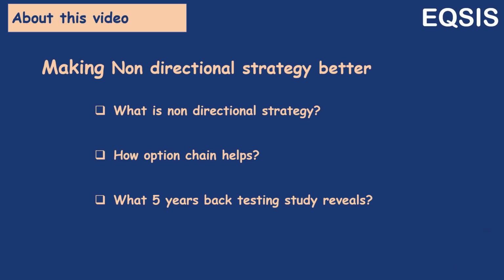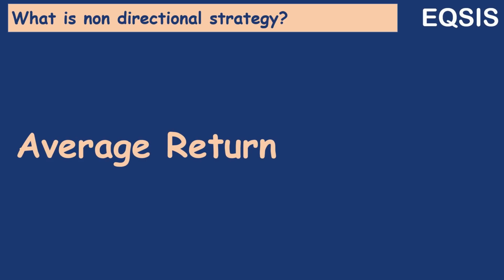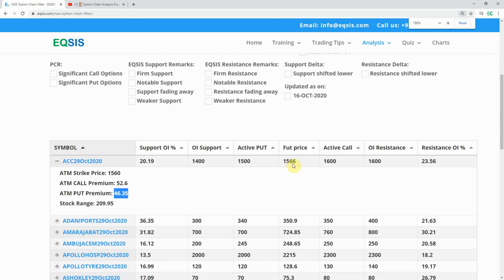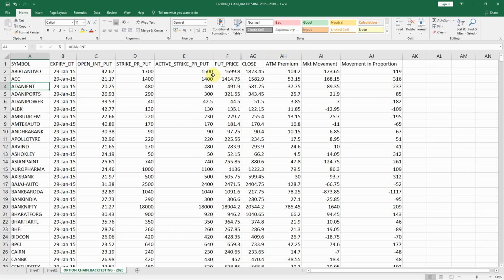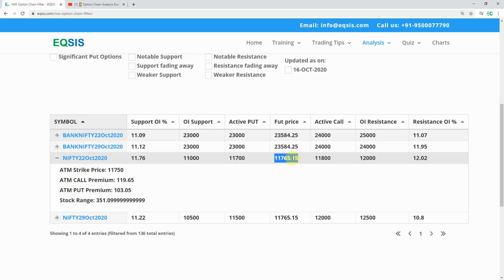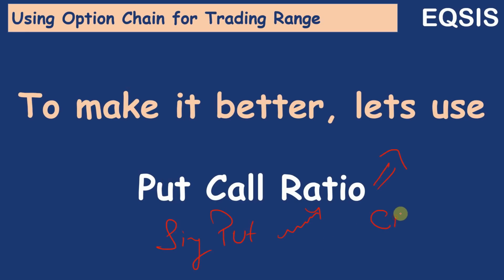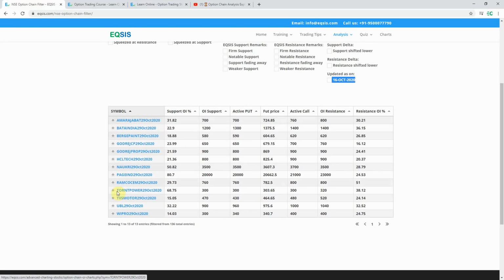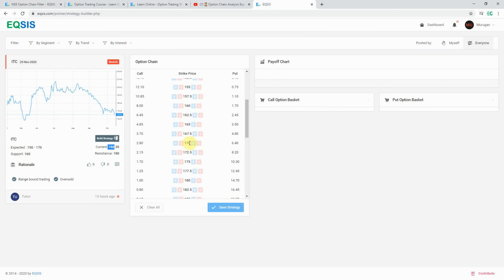A simple, non directional option strategy works - EQSIS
Improve your success ratio on non-directional strategy with this option chain analysis. This video explains the art of finding trading range with its probability using option premium.

Video content
0:00 Introduction
2:35 Non-directional strategy
5:30 About volatility
11:25 Steps to find the trading range
14:38 Option chain filter
19:21 Back testing data
35:22 What strategy to prefer?
38:34 Option training course
41:50 Put call ratio
52:38 Quiz

You may be knowing it, but our study makes you to believe it. Must watch video for option trader

Are you clueless of Non-directional Option Trading Strategy?
Non-directional strategy depend lot on volatility. The 6 years back tested results indicate high probable trading range along with probability. It largely helps trader in a volatile scenario. The tail risk is also been indicated in the video.

The Practice task helps the viewers in test their understandings.
We try our levels best to respond in the comment section. Hope everyone will also participate.